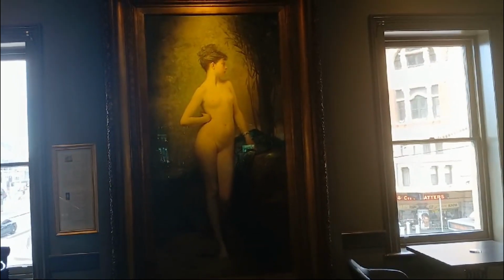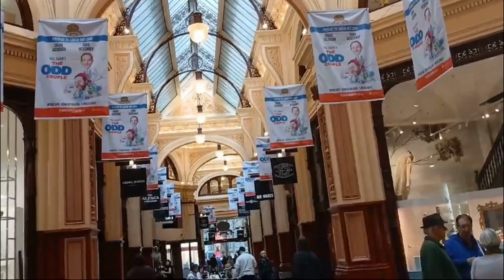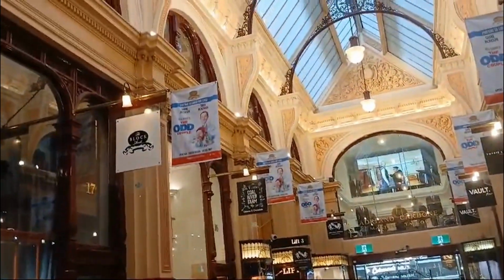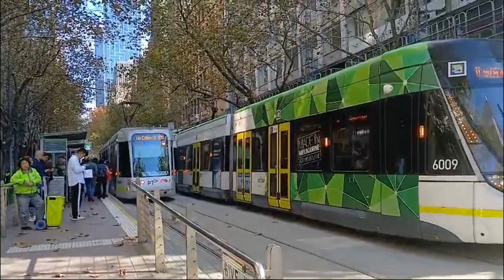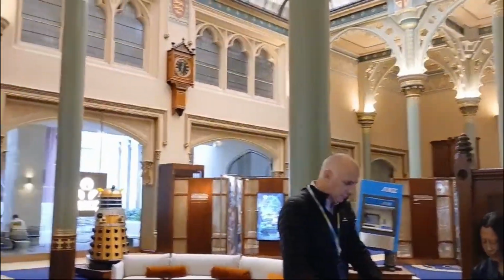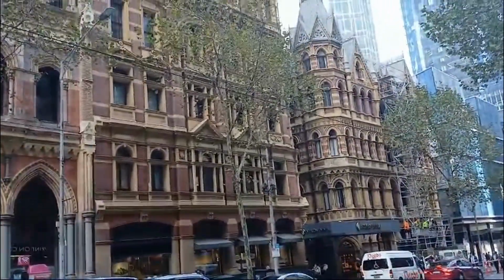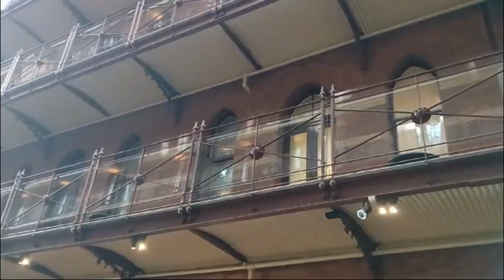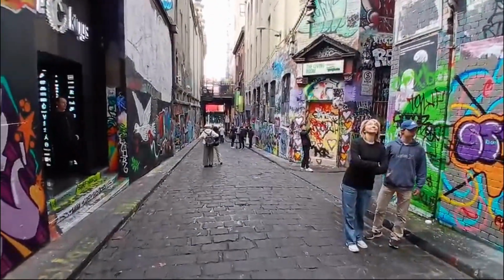Melbourne, Australia - The French Connection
Melbourne is one of the top 5 most liveable cities in the world.